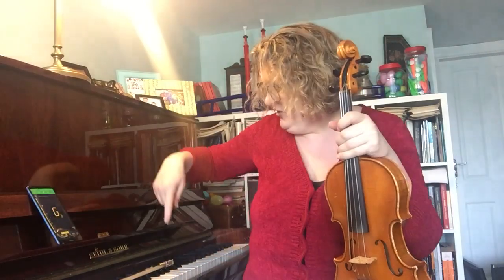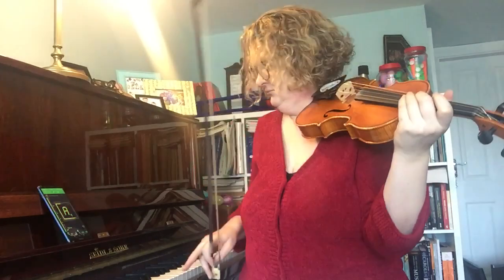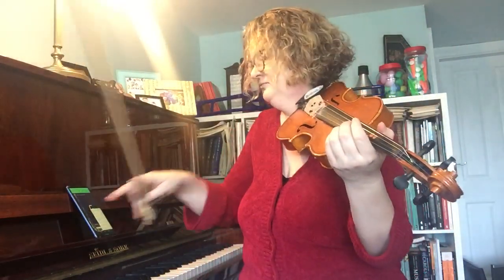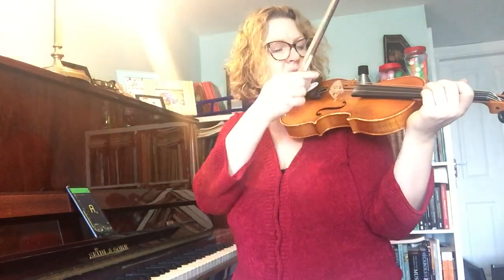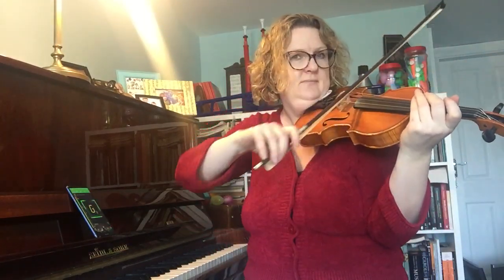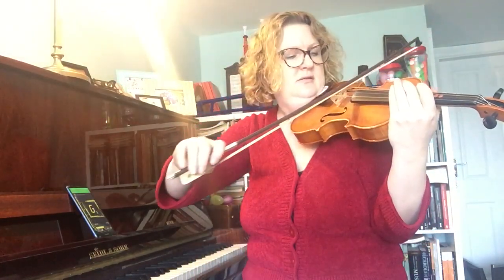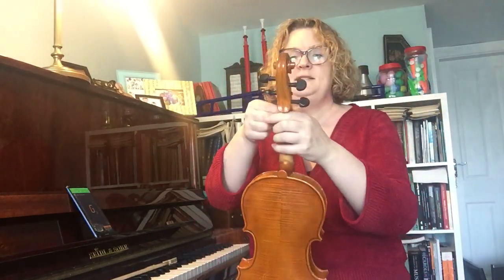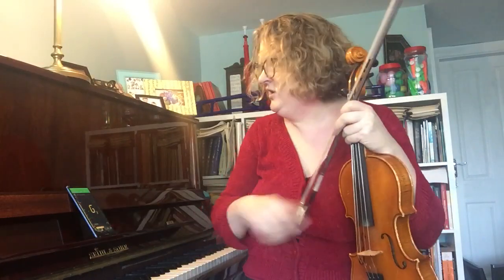How To Tune Your Violin / Viola